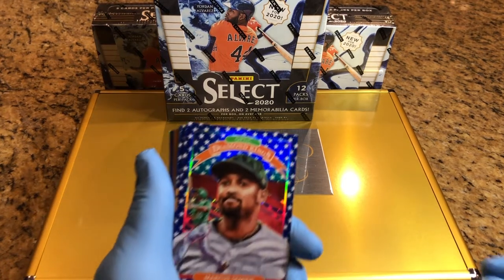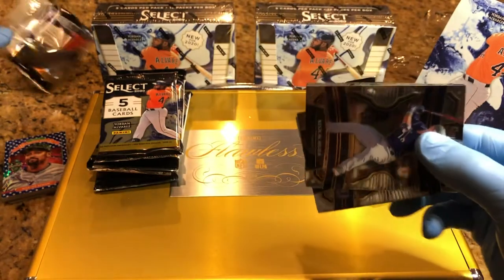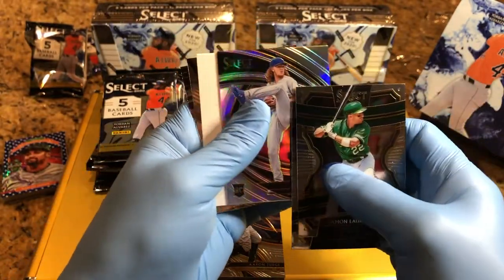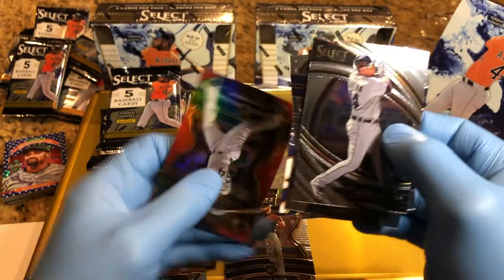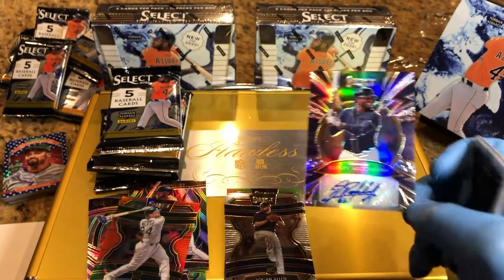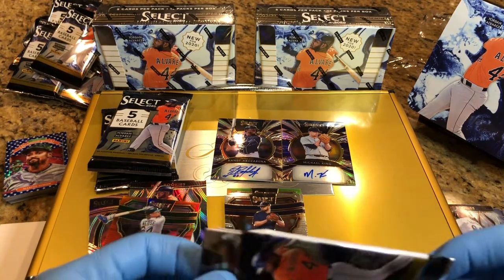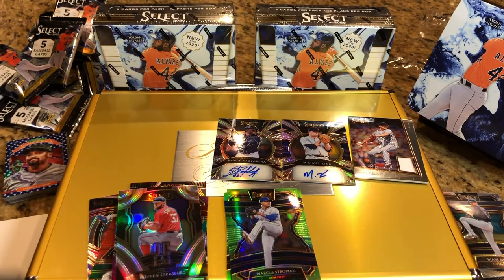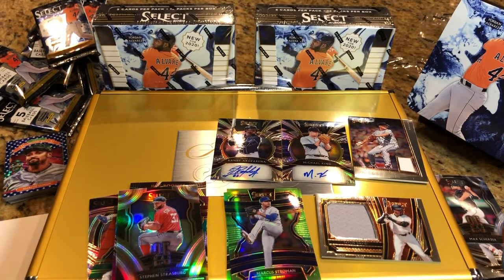2020 Panini Select Baseball box break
2020 Panini Select hobby box break